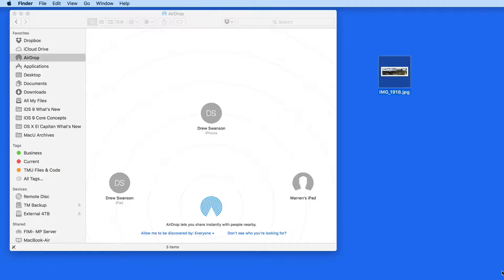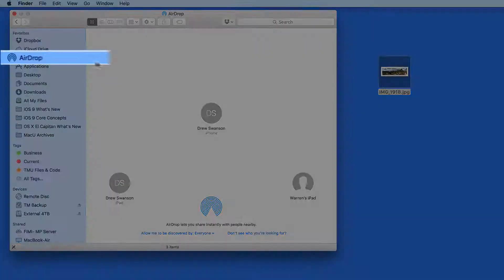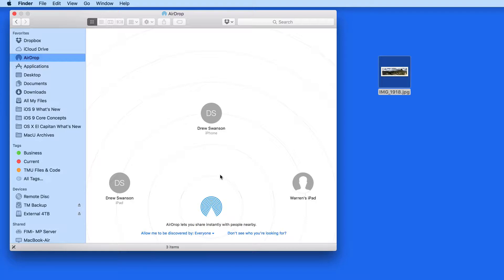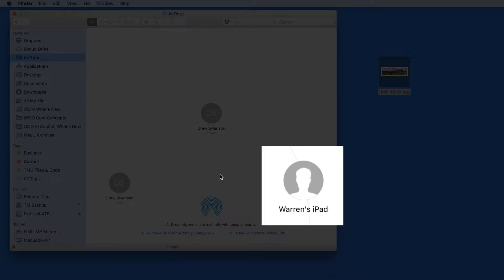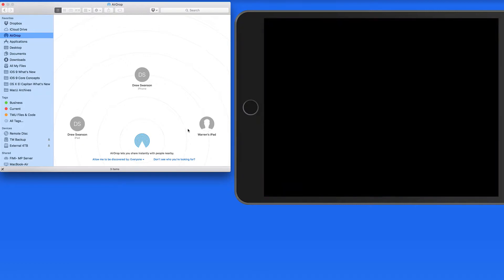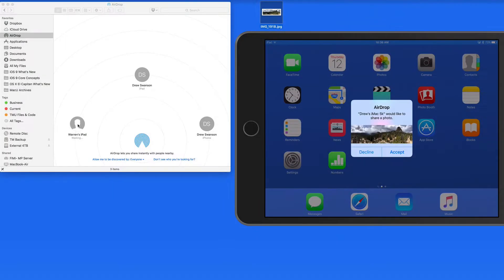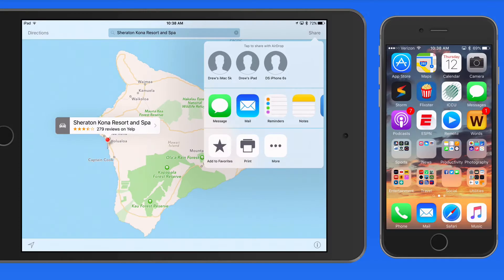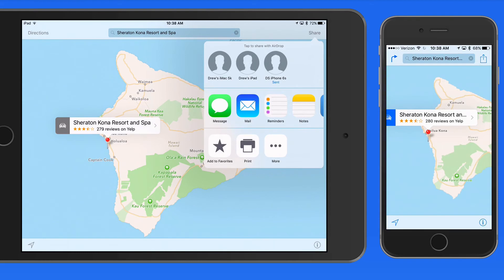AirDrop Tutorial: How to use Airdrop to move files between your iPad, iPhone and Mac!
In this lesson from our core concepts tutorial on iOS 10 see how to use Airdrop to quickly and easily send and receive files!